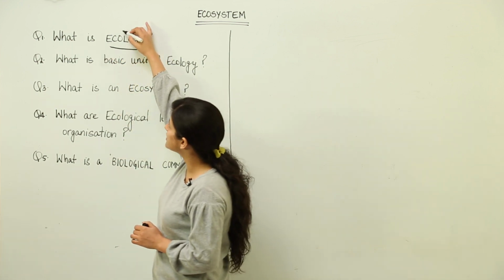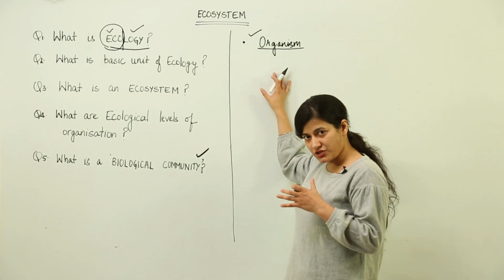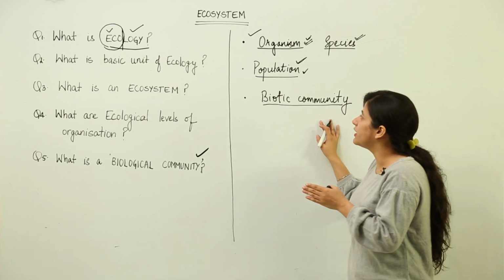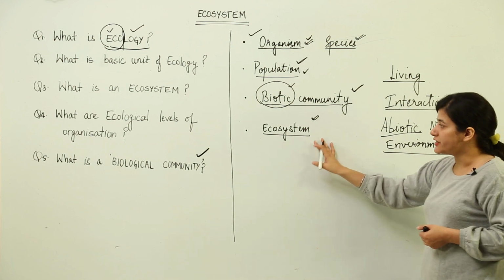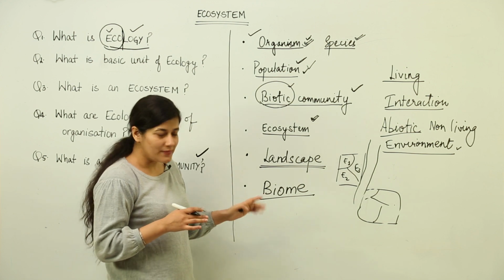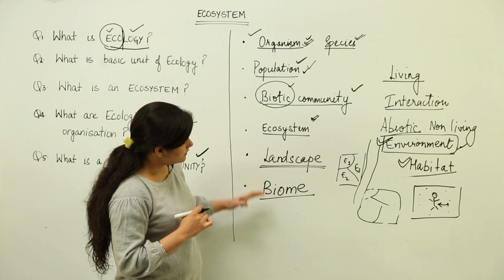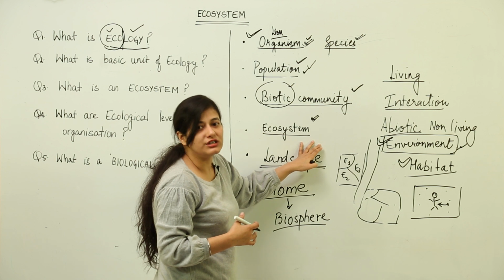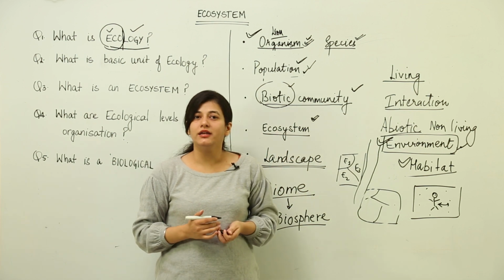Ecosystem Best Lecture l CBSE CLASS 12 BIOLOGY l Introduction l UNIT 10 l L-1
Description – Biology is easy when taught by right teacher, learn from the best, Teachers at TeachigBharat are familiar with this art because they are masters of their subjects.